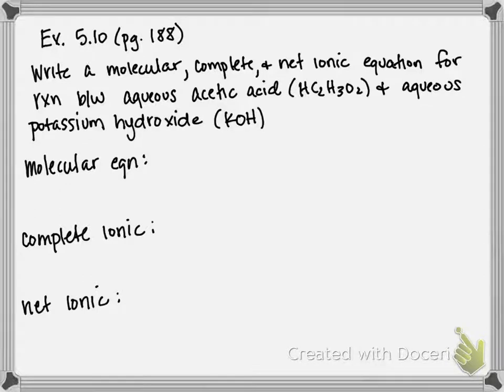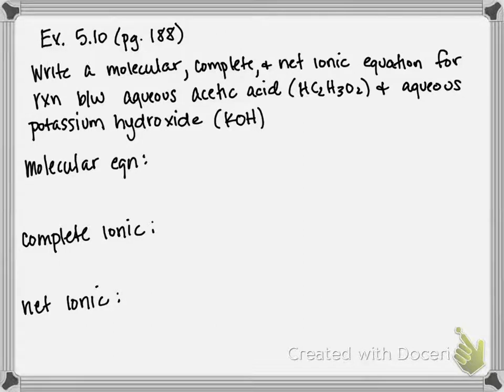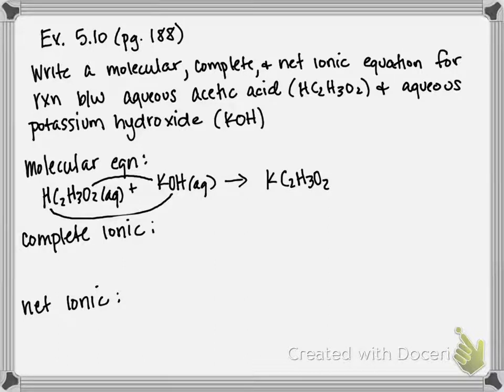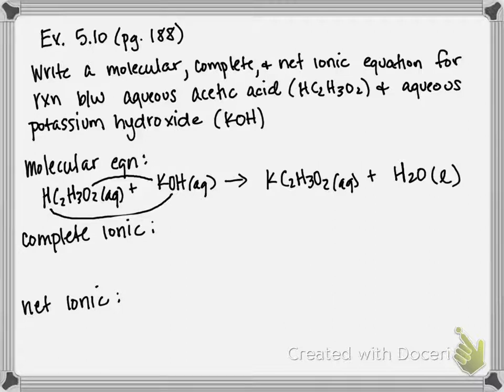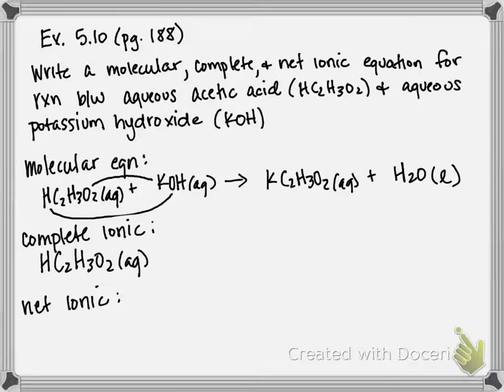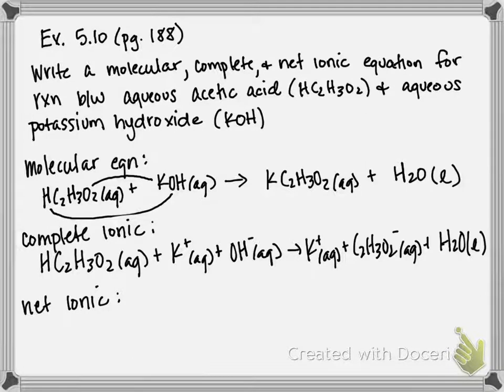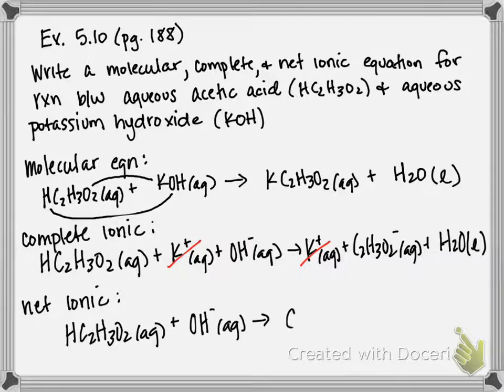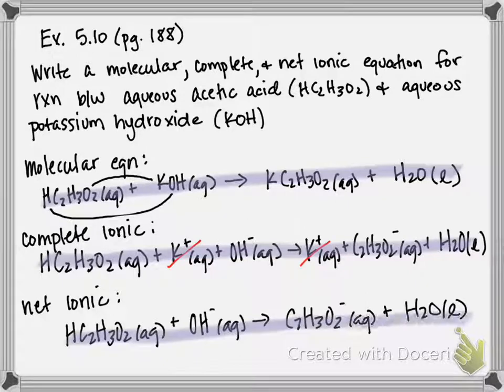Ex. 5.10 Writing Equations for Acid-Base Reactions Involving a Weak Acid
Write a molecular equation, ionic equation, and net ionic equation for the reaction between aqueous acetic acid (HC2H3O2) and aqueous potassium hydroxide (KOH).